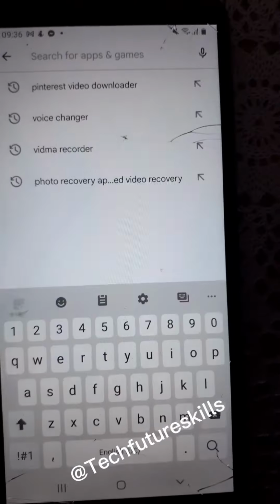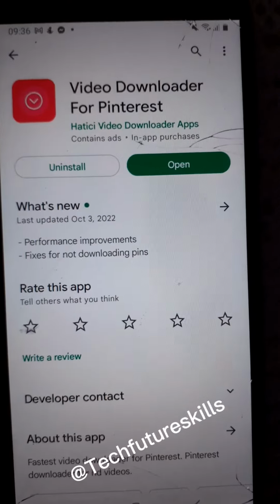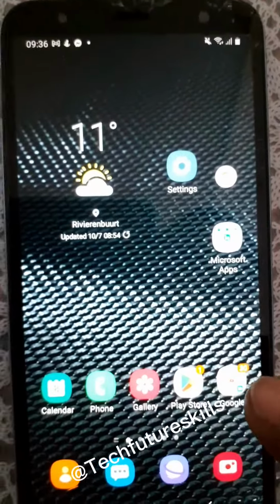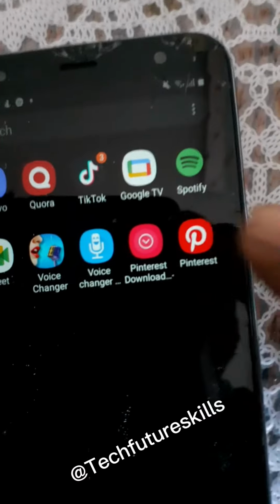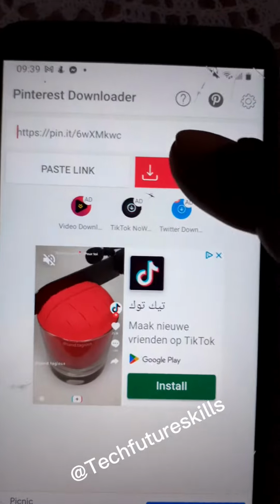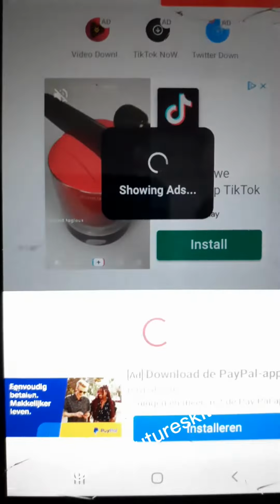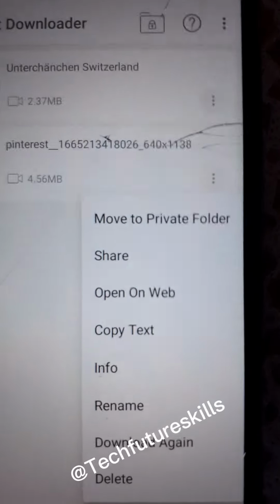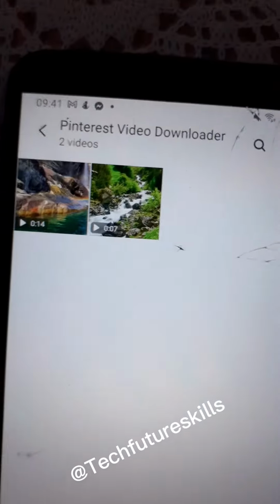Download Videos from Pinterest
This video will take you on a step by step guide to download Videos from Pinterest. Pinterest video download.

In every social media platforms, there is a way to Download Videos from their platform and Pinterest is not exceptional, so this video illustrates on the easy way to download Pinterest Videos